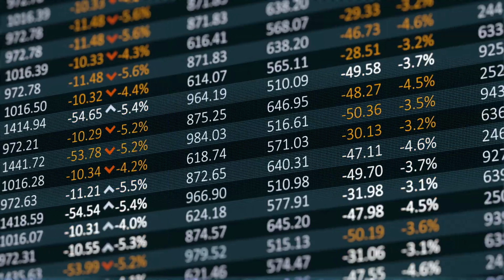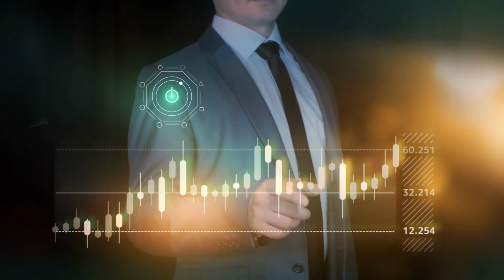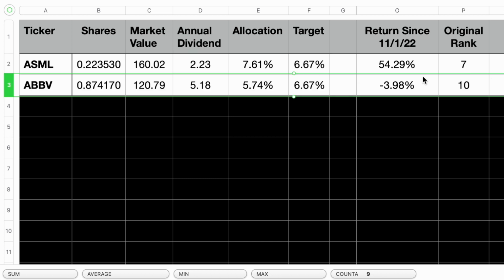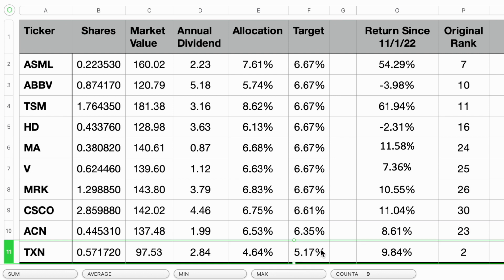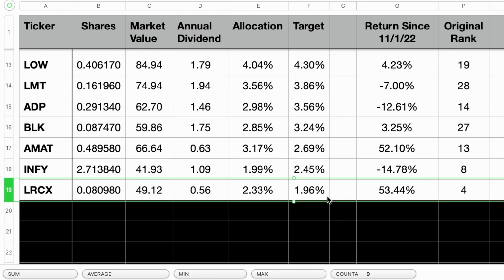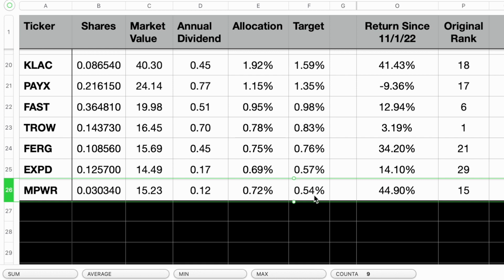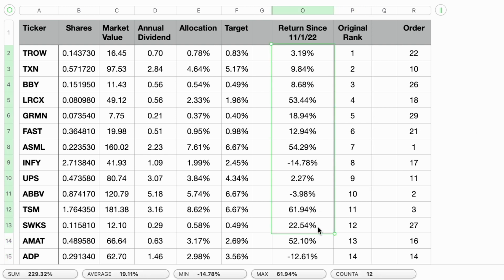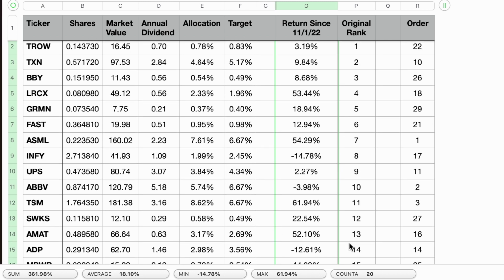The 4 Factor Dividend Growth Portfolio!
In November of last year I launched my 4 factor dividend growth portfolio built on a modified SCHD stock selection process. The portfolio got off to a nice start, outpacing the S&P 500 by 7.66% in November. Since then the performance has cooled off a little but overall the dividend growth portfolio is very well. It is outperforming the S&P 500 index during the last 7 months and delivering better returns than I expected. It is a passive approach to stock selection and I'm optimistic it can deliver excellent long term results. I hope you enjoy the review.